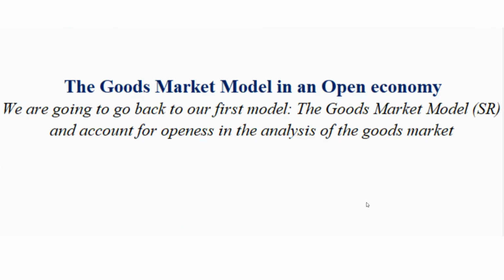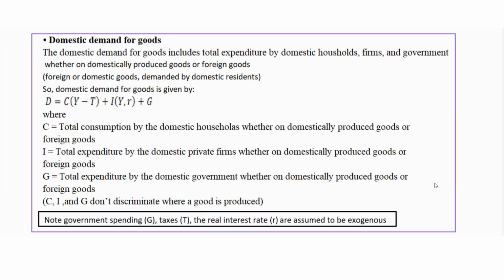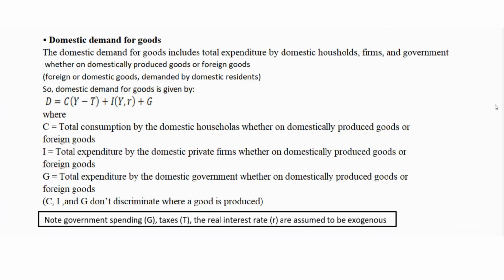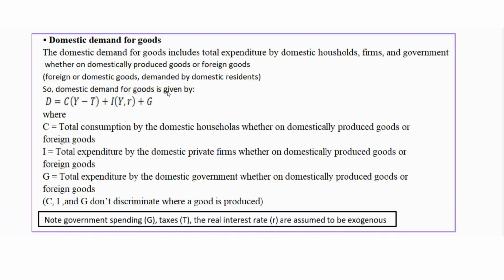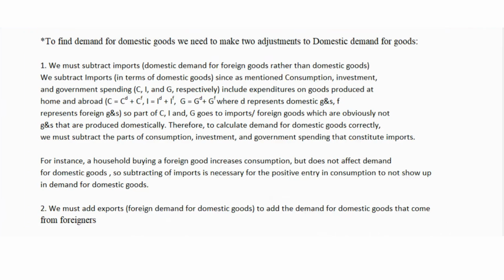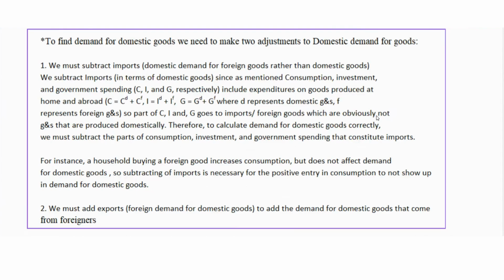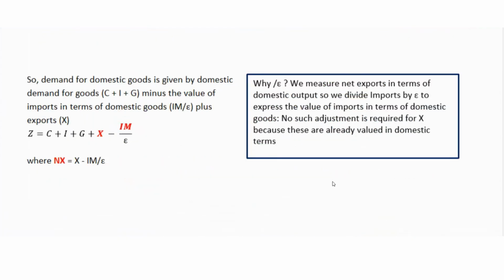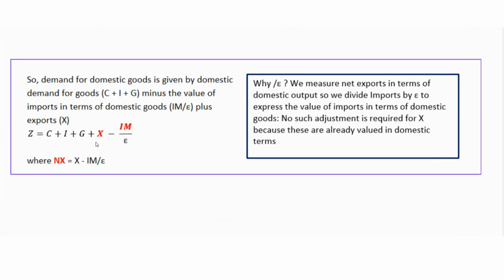Demand for domestic goods vs. Domestic demand for goods: Part 1 | Blanchard Chp 19